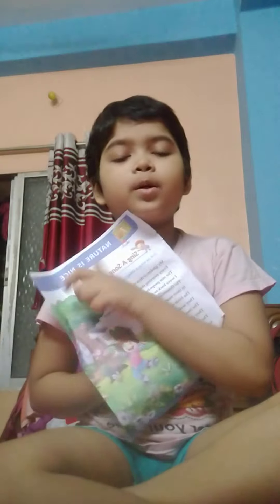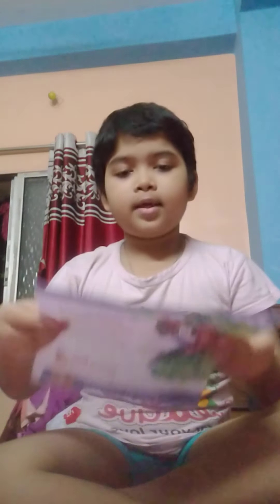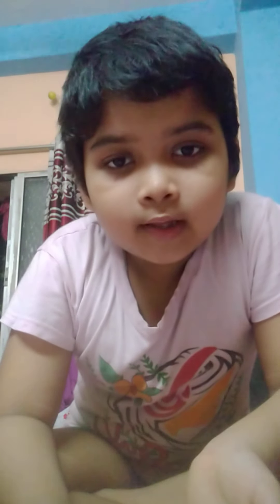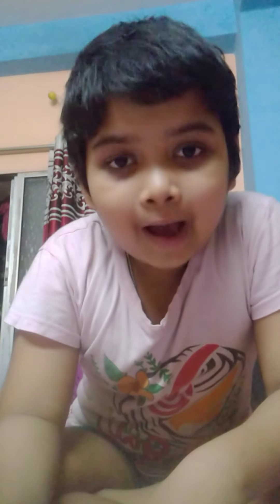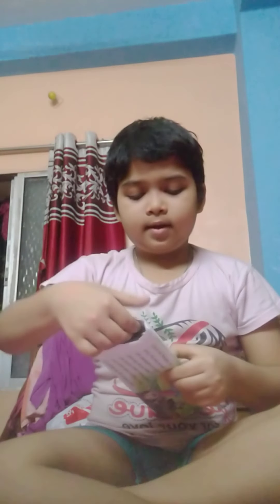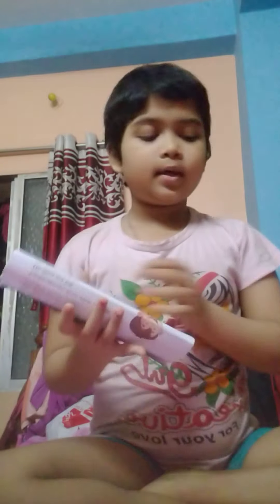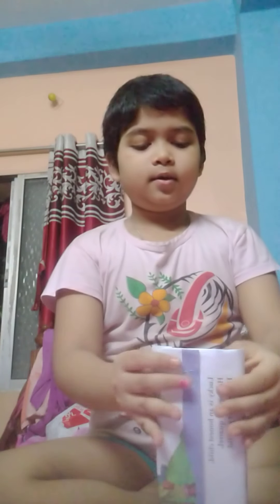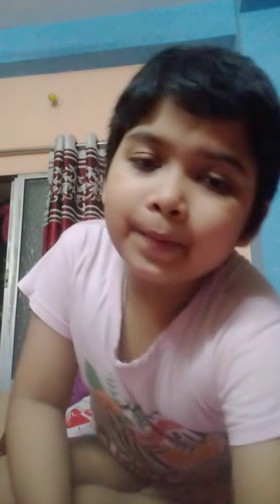hiya das how to make a gift box